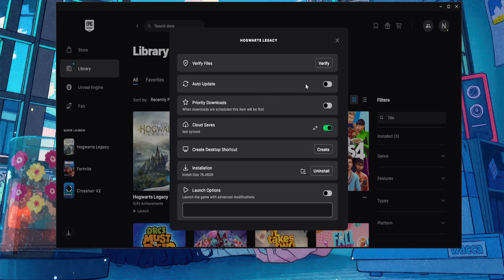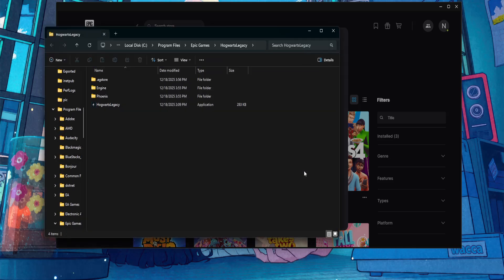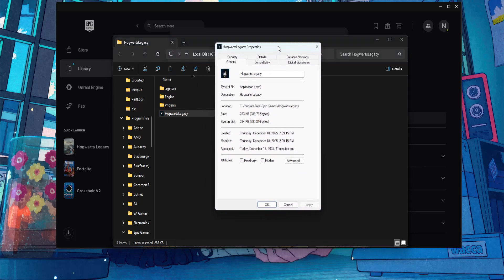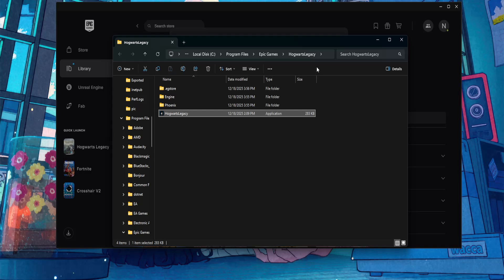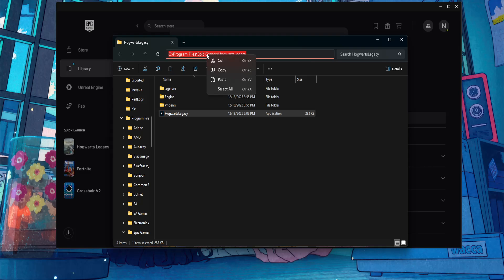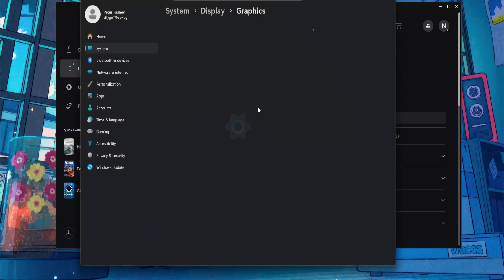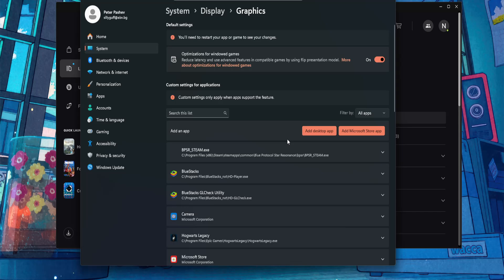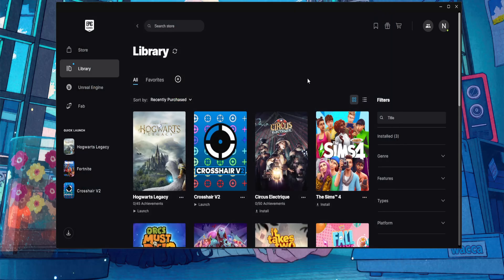How To Fix Hogwarts Legacy Not Launching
In this video I show you how to fix Hogwarts Legacy not launching. If you want to learn how to troubleshoot your Hogwarts Legacy game not opening then this is the tutorial for you.